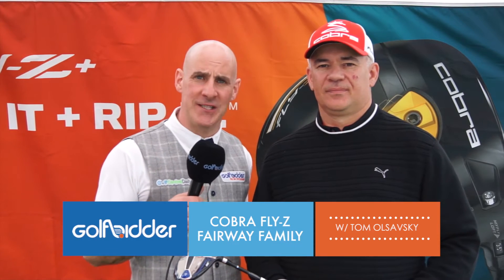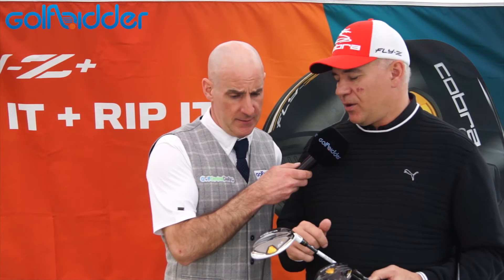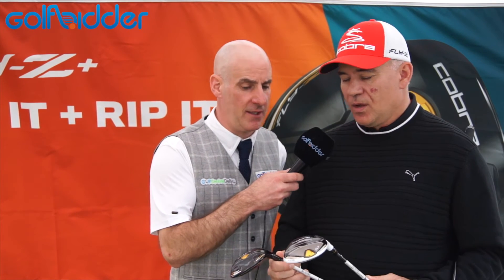Cobra Fly-Z Fairway Wood Review with Tom Olsavsky from Cobra at 2015 PGA Show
Following on from the Fly-Z driver family, Tom Olsavsky from Cobra Puma Golf takes us through the fairway family. The story is the same with 3 models for 3 different golfer profiles. Watch our video to see which one is for you.